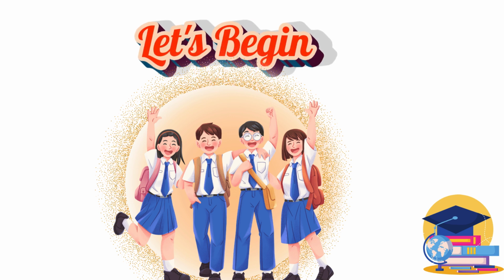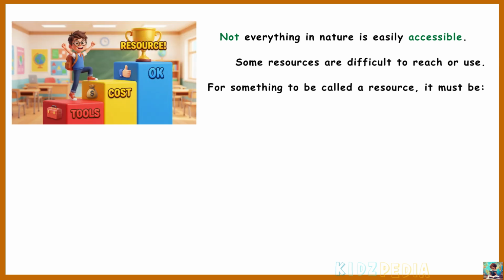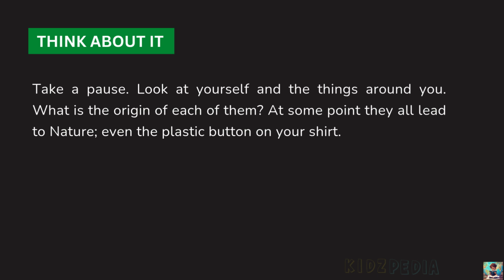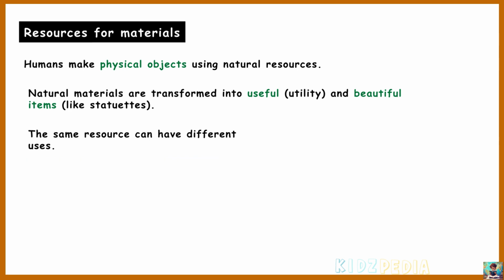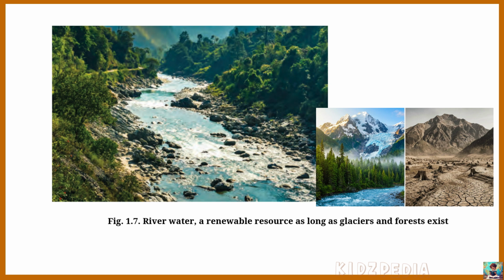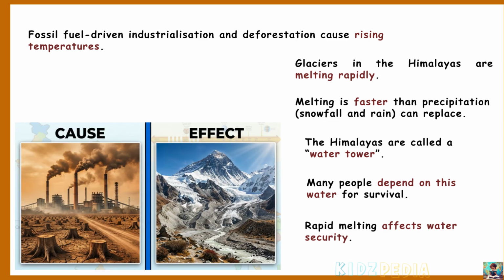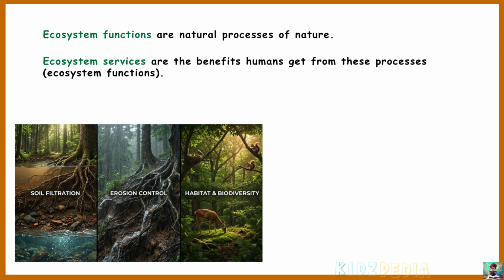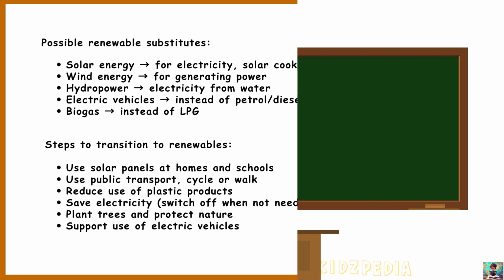Chapter 1: Natural Resources and Their Use | Class 8 Social Science | Part 1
In this video, we learn about Natural Resources and Their Use in a simple and easy way.

We will understand:

What are natural resources 🌿
When nature becomes a resource
Types of resources (renewable & non-renewable)
Importance of conservation
How human activities affect nature 🌍
Ecosystem functions and services

This lesson is explained in a clear and student-friendly way, perfect for Class 8 CBSE students.

📚 Class: 8
📖 Subject: Social Science
📘 Chapter 1: Natural Resources and Their Use